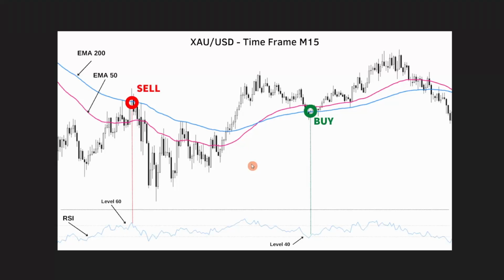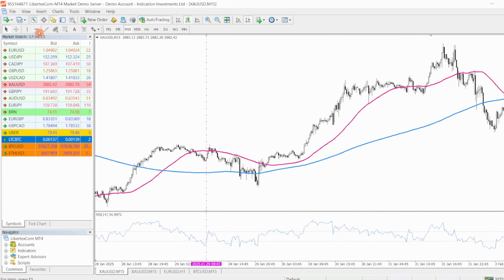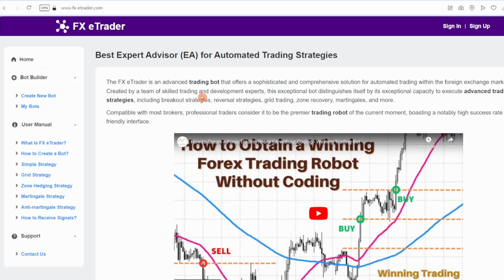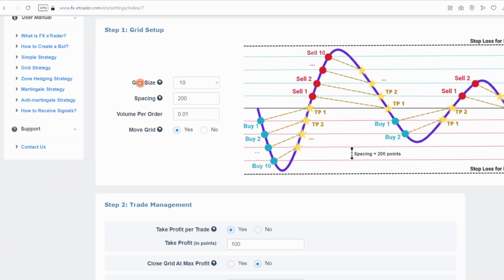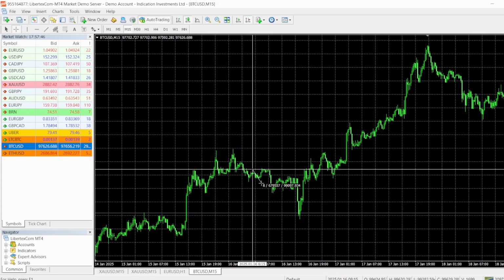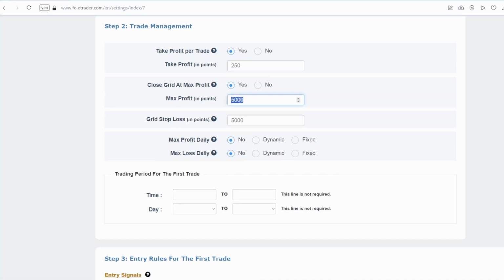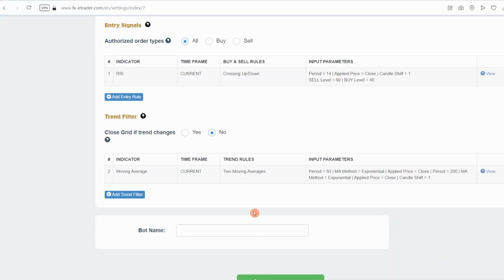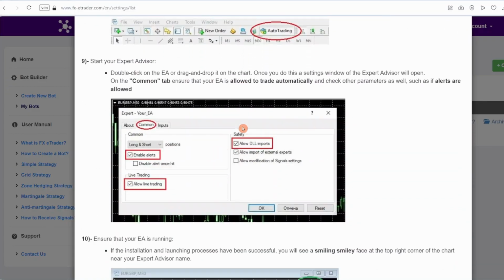Create a Winning XAUUSD Trading System with RSI & Moving Averages (Full Course)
How to Set Up and Download This Profitable XAUUSD Trading System

In this video, we will show you how to configure and download this highly profitable XAUUSD trading system that you see live—a XAUUSD trading bot based on a simple yet effective XAUUSD trading strategy. This strategy uses the RSI indicator to detect entry signals on gold (XAU/USD) and two moving averages to filter out false signals.

This XAUUSD trading system is an automated trading bot that opens and closes orders based on a predefined XAUUSD trading strategy and your money management settings.

📌 XAUUSD Trading Strategy Overview
This system follows a straightforward trading strategy on the 15-minute timeframe:
✅ Use the RSI indicator (default settings) to identify entry signals.
✅ Use two exponential moving averages (EMA) to determine the market trend:

50 EMA
200 EMA
📈 Entry Rules:
🔹 Buy Trade: Open a buy order when the RSI crosses above 40 and the 50 EMA is above the 200 EMA.
🔹 Sell Trade: Open a sell order when the RSI crosses below 60 and the 50 EMA is below the 200 EMA.

📊 Live Trading Example (MetaTrader 4)
As shown on the MT4 platform, this XAU/USD trading strategy provides excellent entry signals:
✔ We could open a buy trade here.
✔ Another valid entry appears here.
✔ Moving forward, another signal is detected here.
✔ Yet another profitable setup is spotted here.

🤖 How the Trading Bot Maximizes Profits
This is where our trading bot steps in to save the trade and avoid losses. The bot utilizes a grid strategy, adjusting the stop-loss and opening additional trades at different price levels.

💡 If the market reverses, the bot automatically places new orders at optimized levels. This allows us to:
✔ Increase profits even in unfavorable market conditions.
✔ Avoid losses from the initial trade.